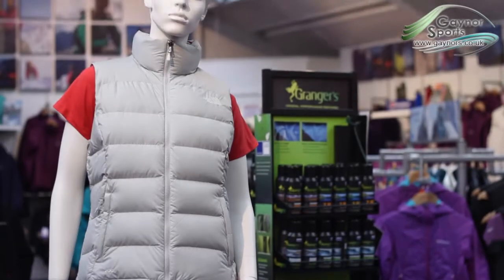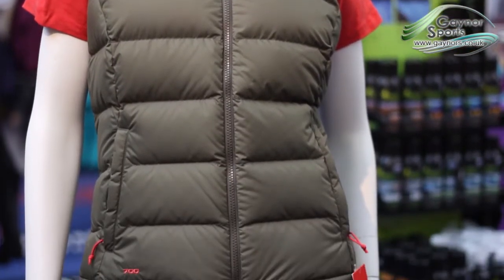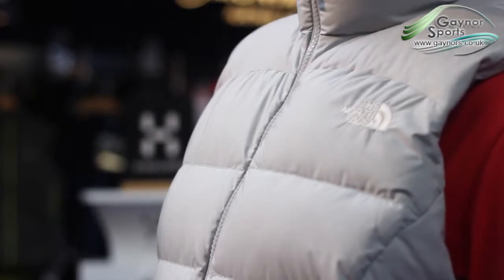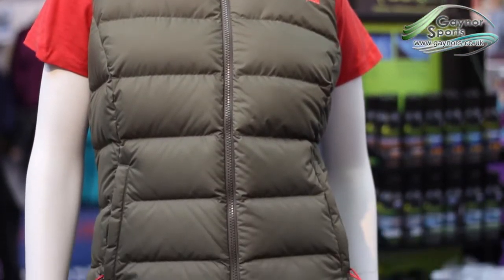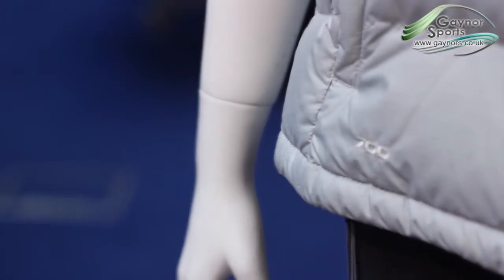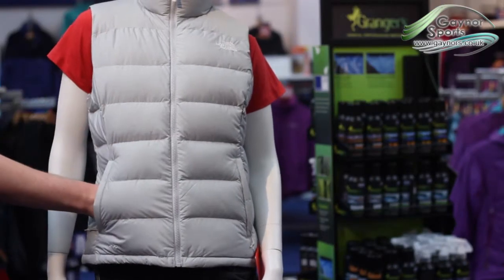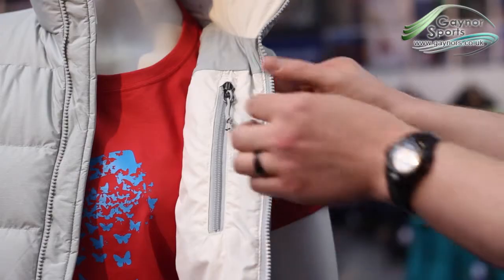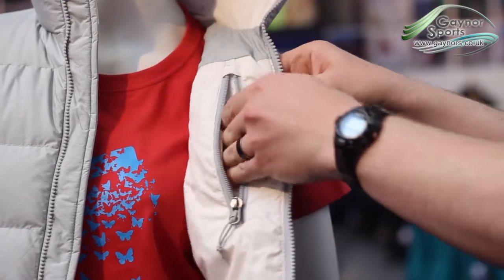TNF Nuptse ll vest women's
The Nuptse ll Vest from the north face is a modern classic.  It's packed full of down, and offers well needed warmth where you need it in the Wintertime.  Also, because it's part of The North Face's interactive range, it allows you to zip it into any of their interactive jackets for even greater weather protection.